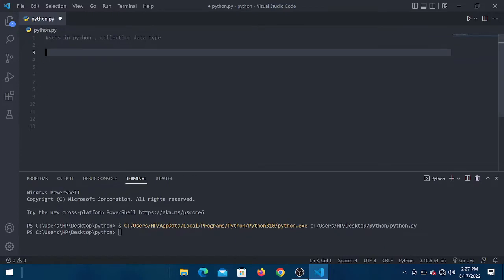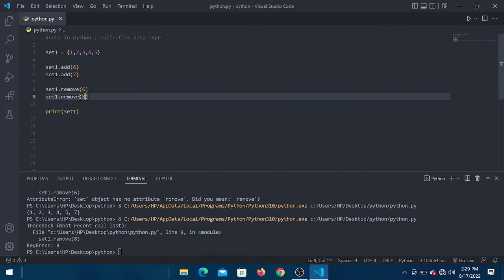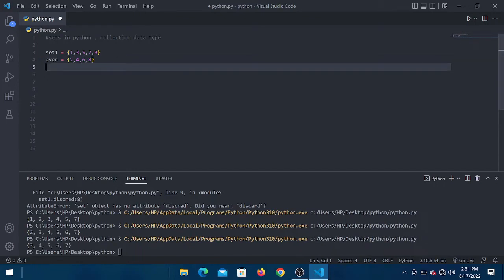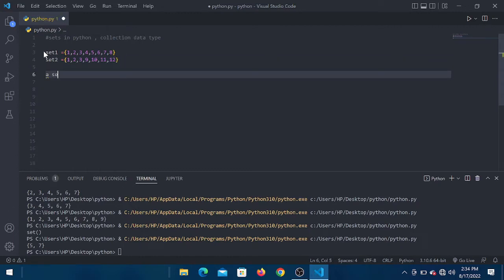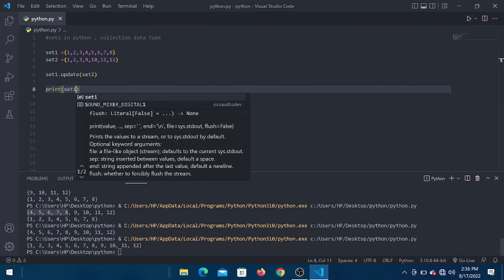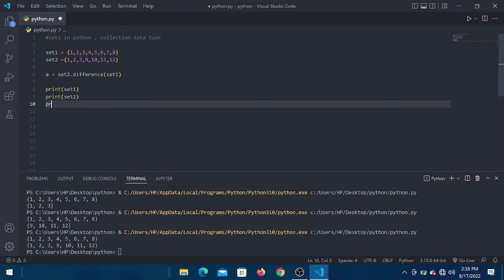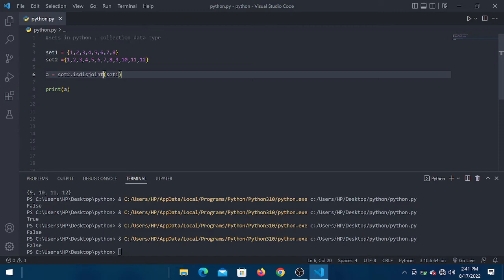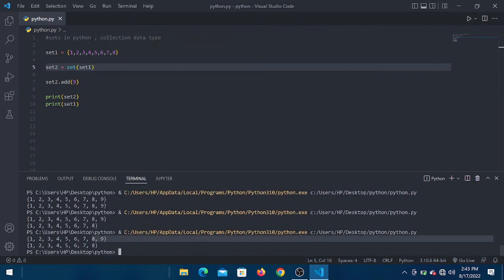Part5 | Python | Sets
Hello there! this the fifth day of learning python and we are going to learn today Sets .. like what is sets and what they do .. how we can modify them and different function regarding Sets

Sources I am using to learn python are
1. freecodecamp
2. codeacademy